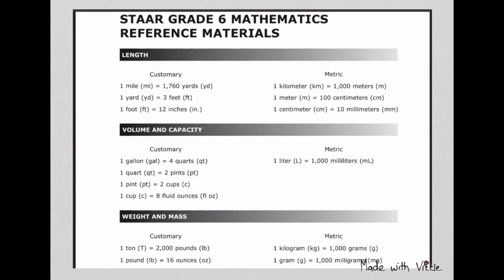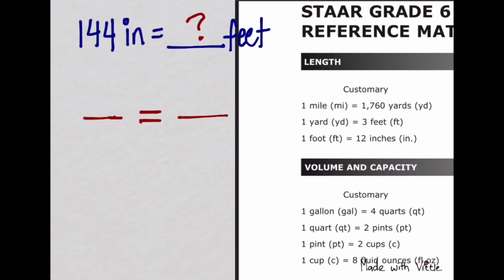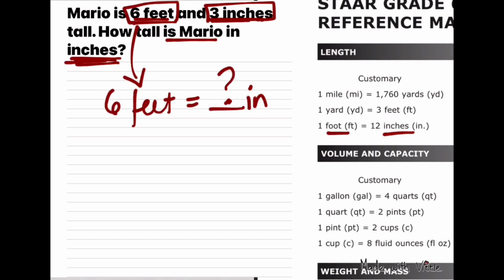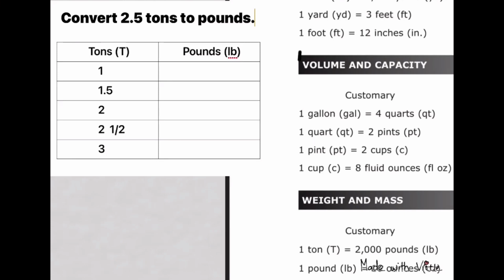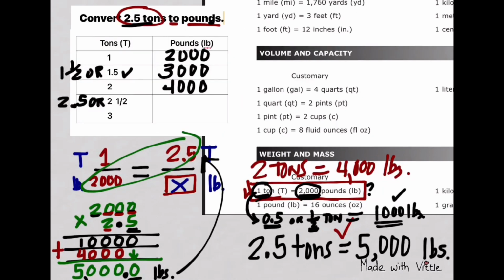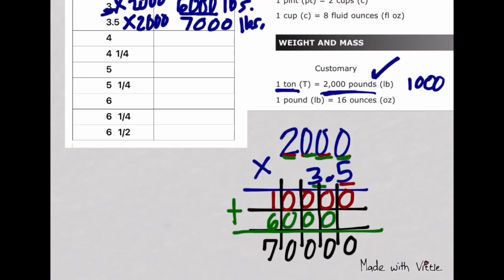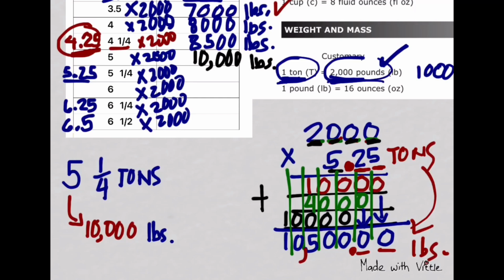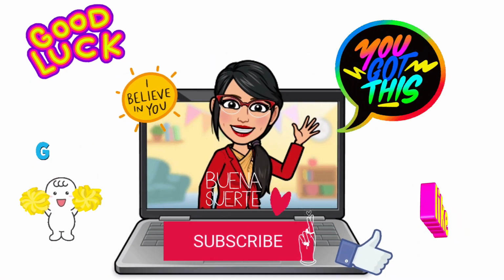Part 1: Convert Measurements within Customary System using Unit Rates & EquivalentRatios/Proportions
Hello my students and to all the students around the world! 💞

Here is part 1 of Convert Measurements that focuses on converting units within Customary System with the use of UnitRates, EquivalentRatios / Proportions, and RatioTables.

Moreover, In this video, I also shared on how Fractionbars are so useful in the conversion of some measurements.

I hope you guys get tons of learning from this video!! 💯 ☑️

Enjoy and StayBlessed!!😉👍🏼

~MrsMallari 🍎👩🏻‍🏫📚💯✔️